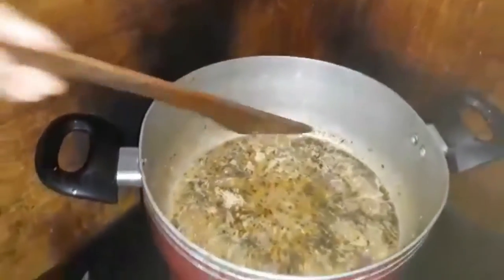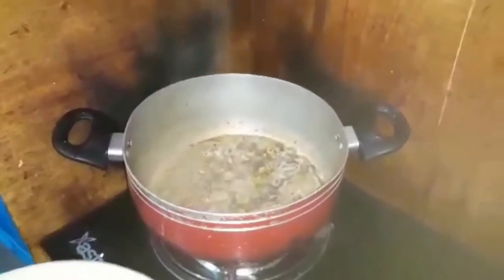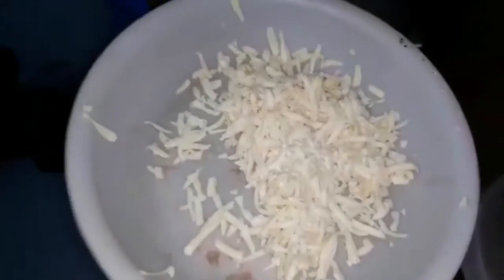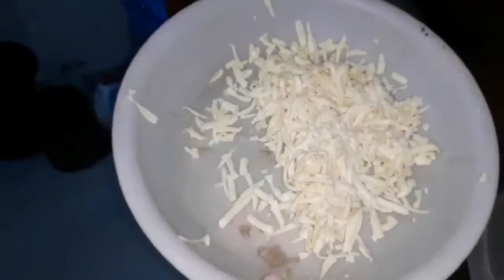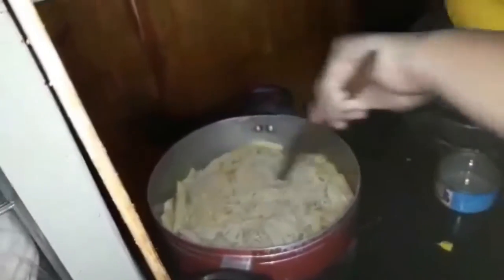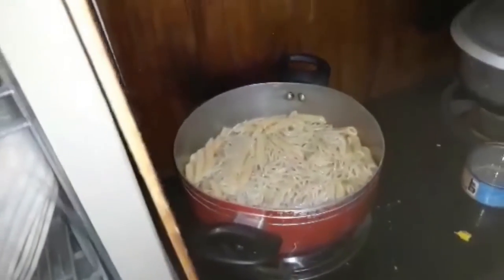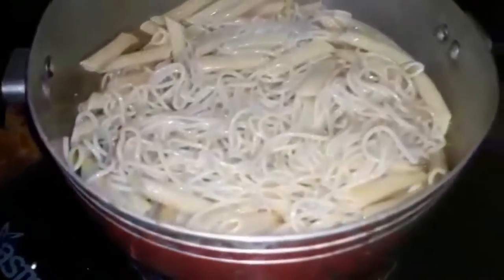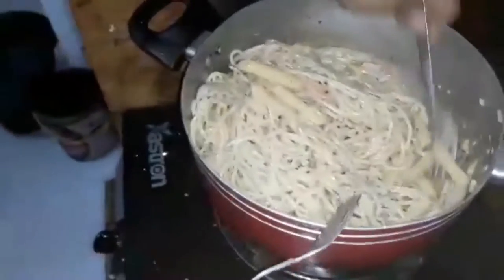Pasta with Tuna,basil and Cheese ala Dimple Recipe nasio 🇵🇭❤️🇮🇹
insta360 x4 insta360 insta360 x3 @insta360 In this video, we'll be making a delicious pasta dish with tuna, basil and cheese. This recipe is a variation on the Dimple Filipino dish, which is a popular noodle dish in the Philippines.

If you're ever in the Philippines and want to try a delicious and unique pasta dish, be sure to try this recipe! It's a fantastic way to enjoy a easy and healthy meal.

1)This video has no negative impact.